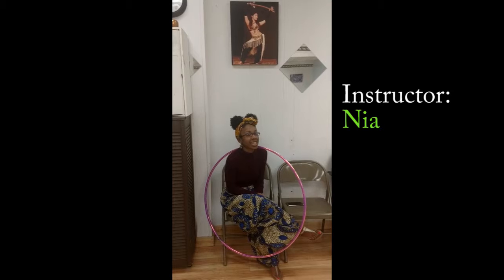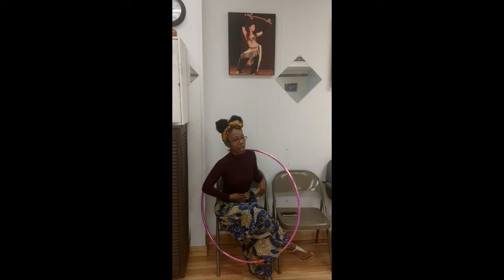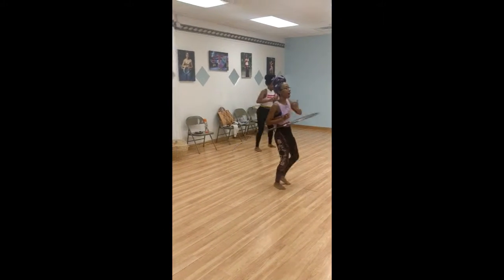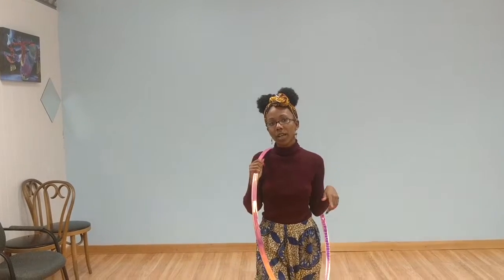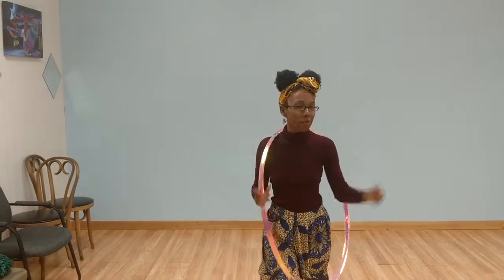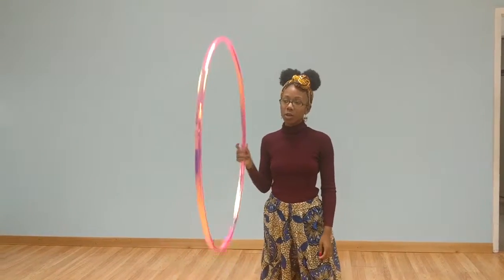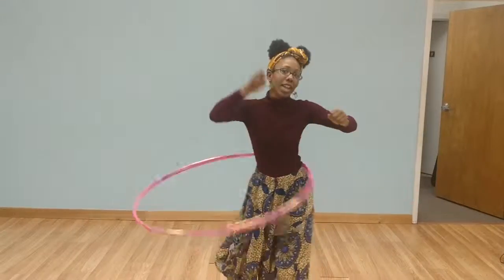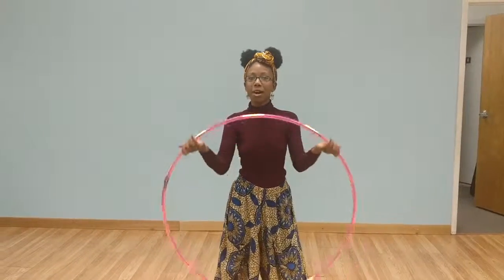Rosehips Hula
Want to know what our hula hoop fitness class is all about?

Here's your sneak preview! Wednesday evenings at the Expressions Movement Studio and online!